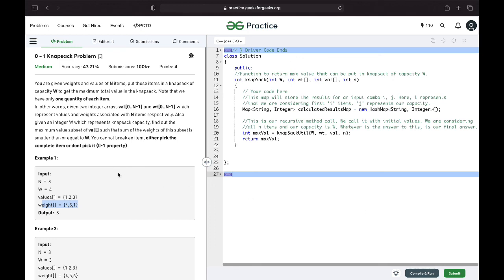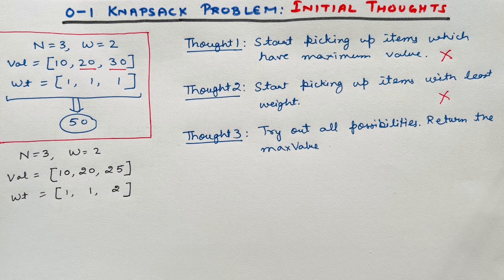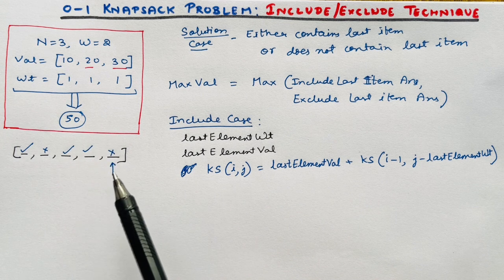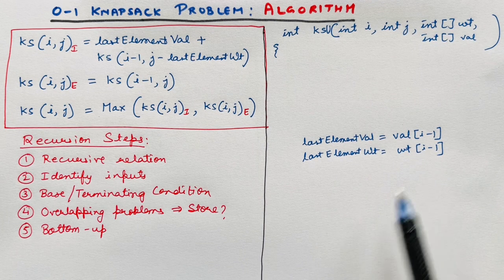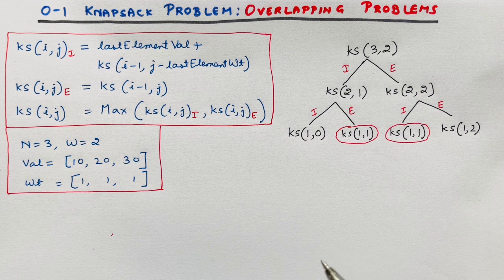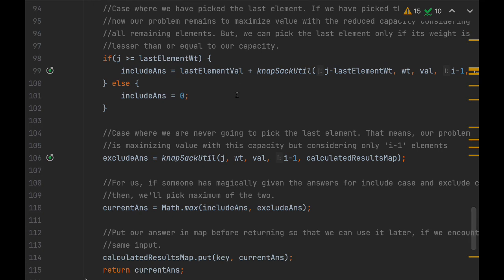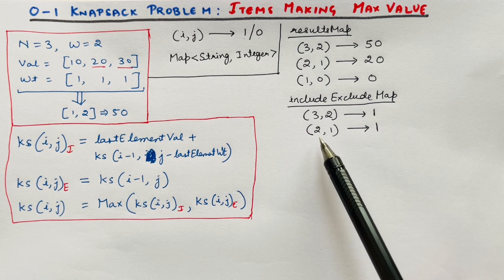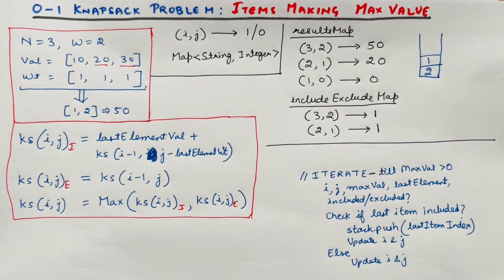0-1 Knapsack Problem PART 1 | Memoization | Java | Recursion, Dynamic Programming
0-1 Knapsack Problem PART 1 | Top Down DP/Memoization | Java | Data Structures, Top Down Dynamic Programming - Software Engineering Interview/Placement/Leetcode Questions - MAANG/FAANG, Facebook, Google, Amazon, Microsoft, Netflix

SIMILAR PROBLEMS FOR PRACTICE:
1. Given an array, find if there exists a subset which sums upto a number k
2. Given an array arr of size N, check if it can be partitioned into two parts such that the sum of elements in both parts is the same

WHAT IS COVERED IN THIS VIDEO:
1. Understand the problem
2. Initial Approach 1 - Why picking up ones with maximum value first doesn't work
3. Initial Approach 2 - Why picking up ones with least weight first doesn't work
4. Initial Approach 3 - Iterating through all combinations and then choosing one with maximum value is expensive
5. Initial Approach 4 - Thinking and applying direct recursion on problem doesn't work
4. Thinking through Include/Exclude Technique and deriving the recursive relation
5. Writing Recursive Relation into Algorithm
6. Identifying Base/Terminating conditions
7. Converting the Recursion algorithm into Top Down Dynamic Programming Algorithm - Dealing with Overlapping problems
8. Time and Space complexity analysis
9. Code walkthrough
10. Extension - Returning the items included in Knapsack- How to solve it

This problem uses a very common problem-solving technique  - Include/Exclude technique. Once a candidate becomes comfortable with this technique, he can use this to solve a lot of similar problems.

This problem is an example where direct recursion on the problem doesn't work. We have to solve a subproblem using Recursion and Dynamic Programming and then derive our final answer.